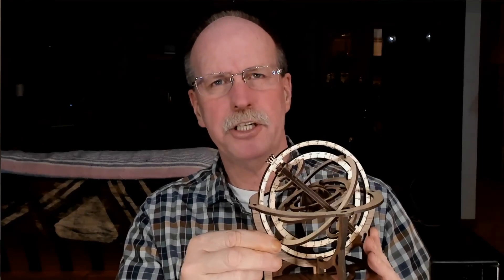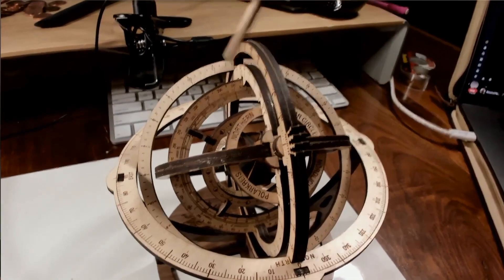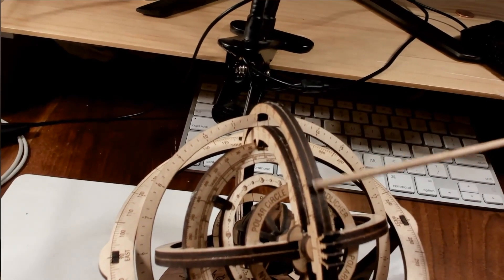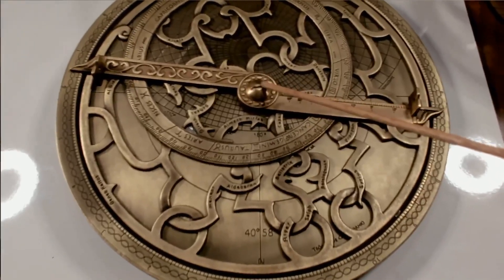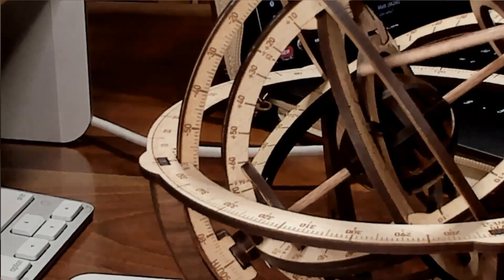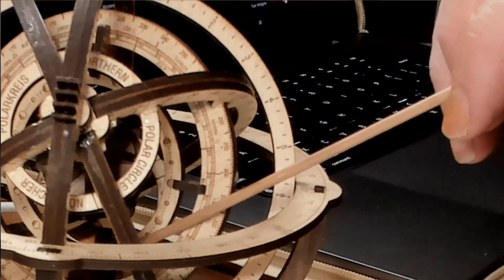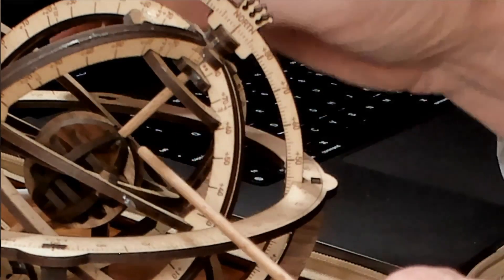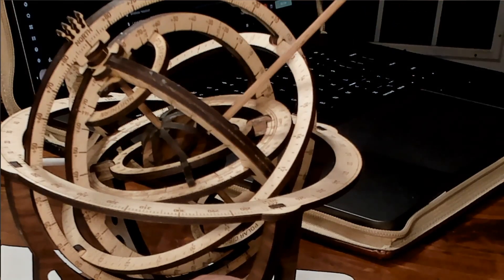Setting Up the Armillary Sphere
In this episode we introduce the Armillary Sphere, a 3d Astrolabe, and show how it is constructed and set up.  Brief discussion of the visualization of a lunar eclipse on an armillary sphere.